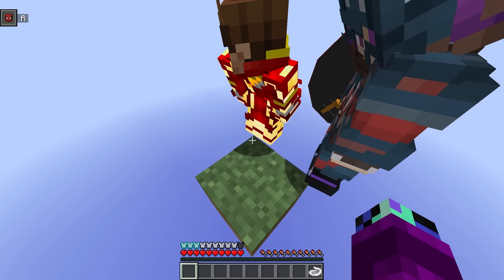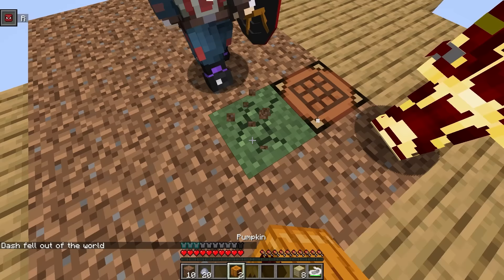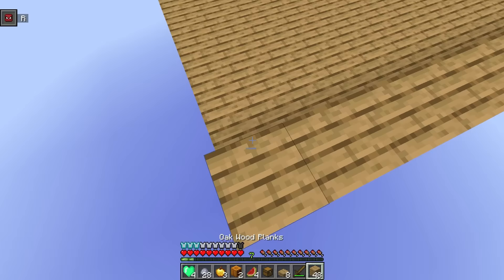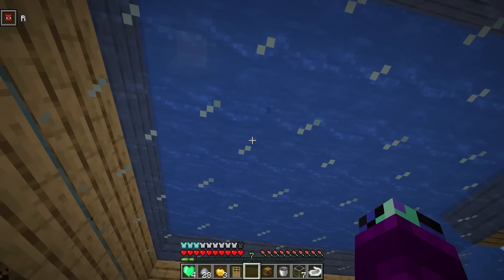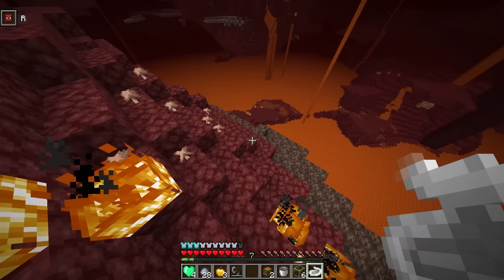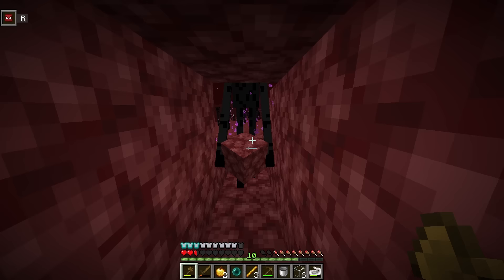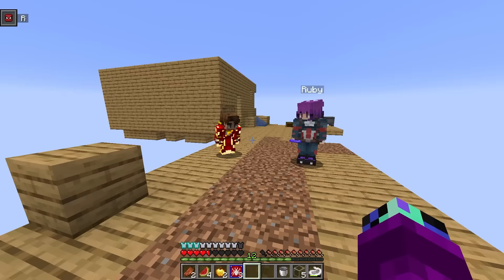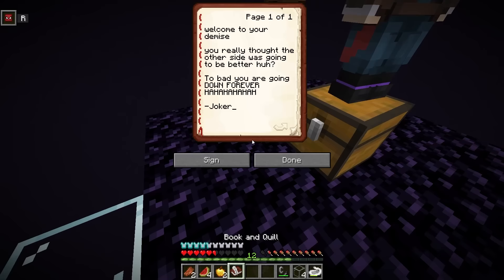ONE BLOCK But We're SUPERHEROES in Minecraft!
This video Dash, Ruby and Cam are trapped on ONE BLOCK as Superheros by the Joker! Will they be able to escape? watch till the end to find out!